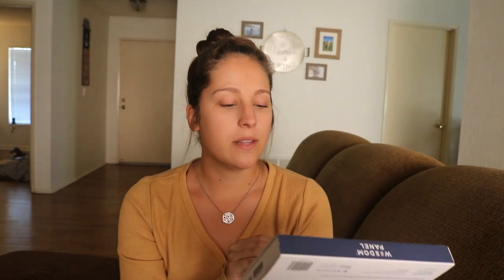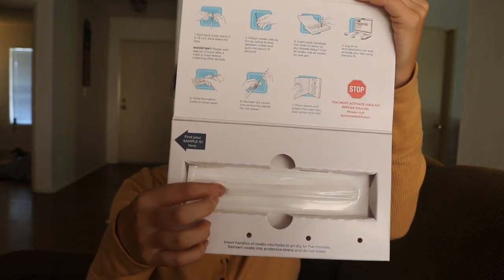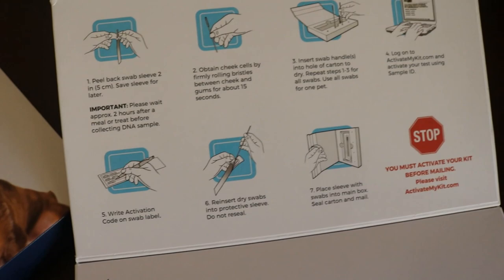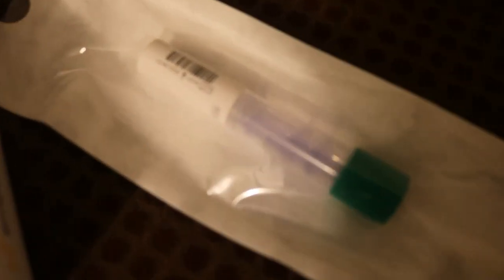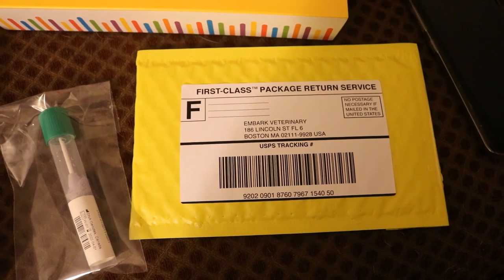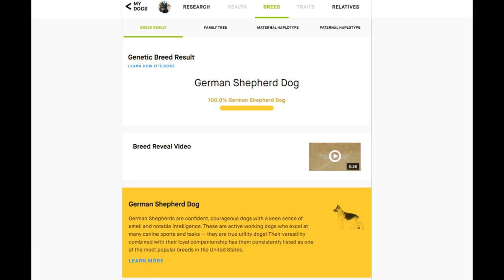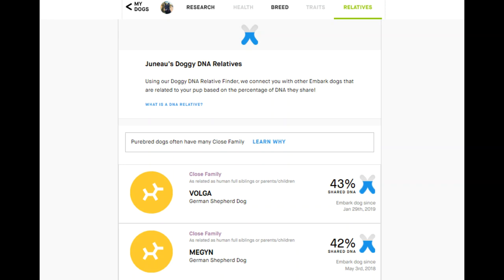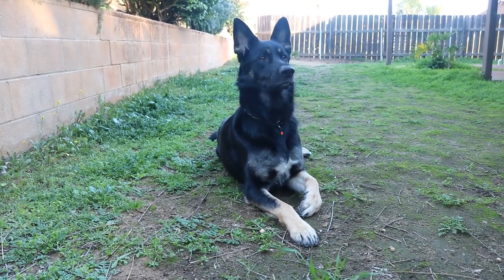Embark vs. Wisdom Panel - Dog DNA Test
I tried out both Wisdom Panel and Embark to DNA Test Juneau!

I have my favorite but here is the link to both because what's my jam may not be your jam, and that okay :)

Let me know if you have tried either of these DNA tests and what you think!

Follow Juneau on Instagram for more day to day content!